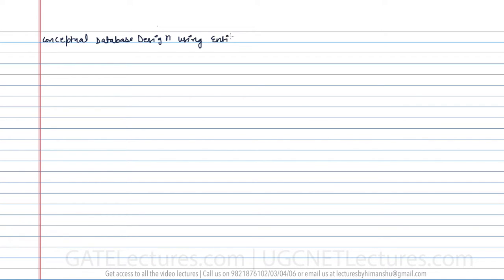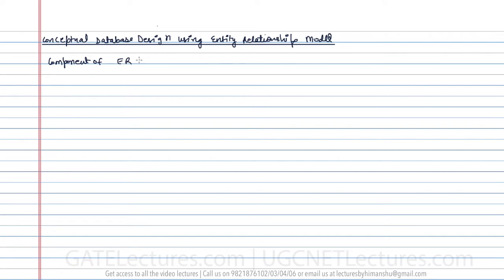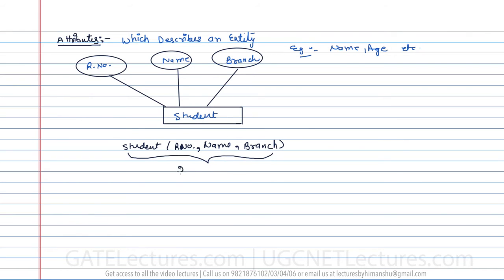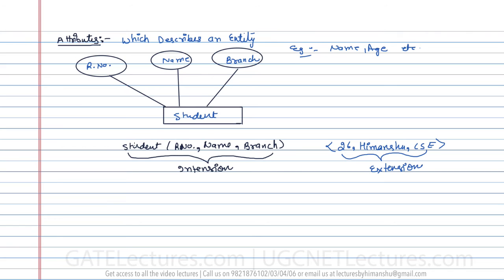04 Conceptual Design Using Entity Relationship model Introduction